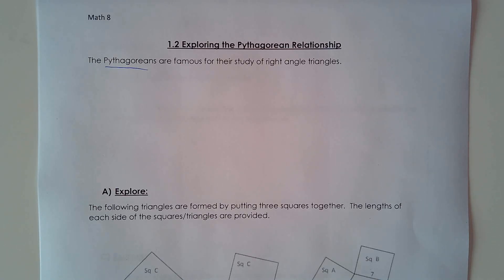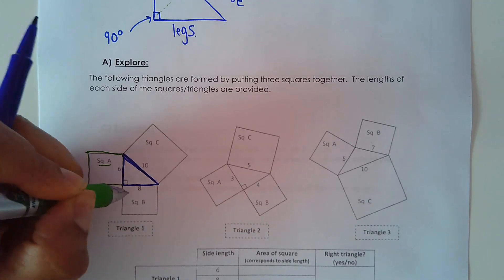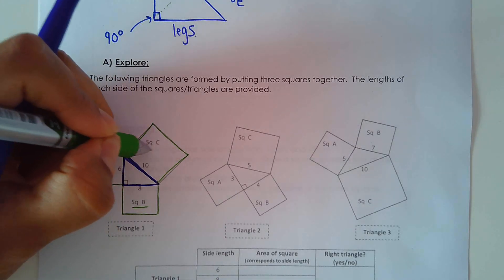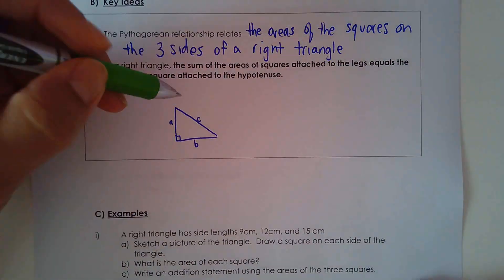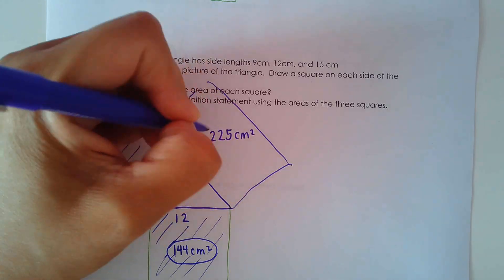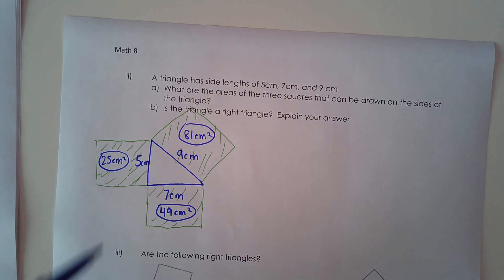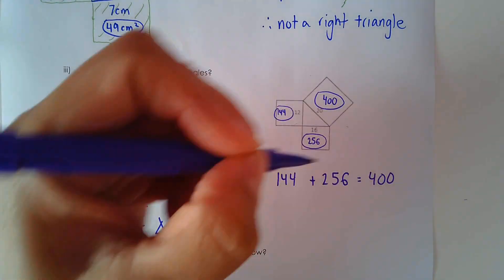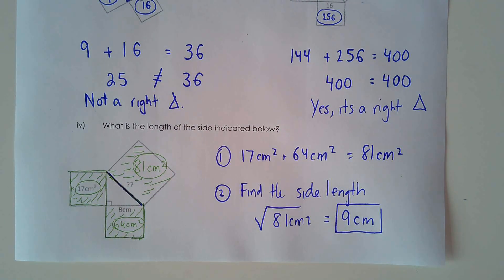1 2 Pythagorean Relationship